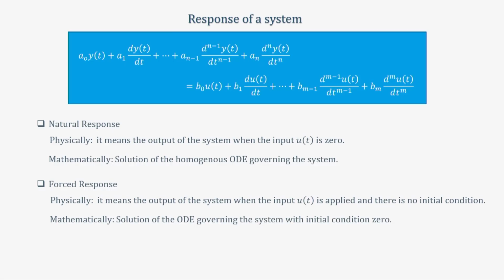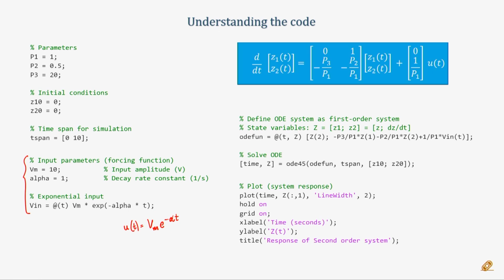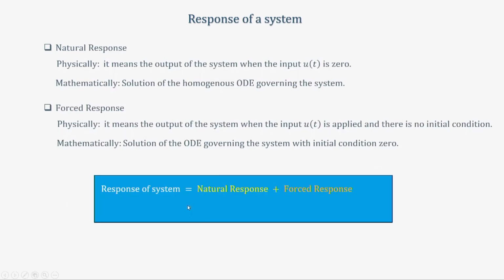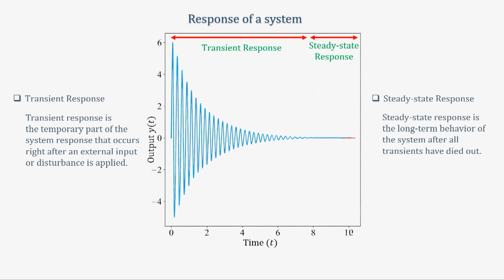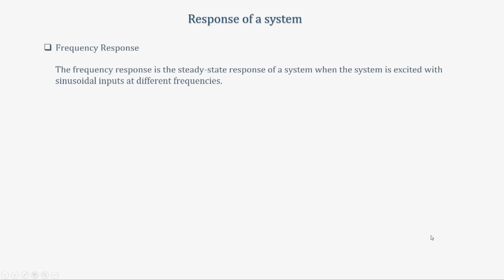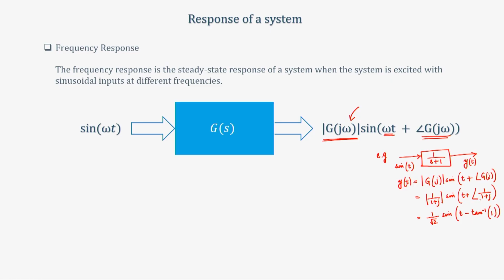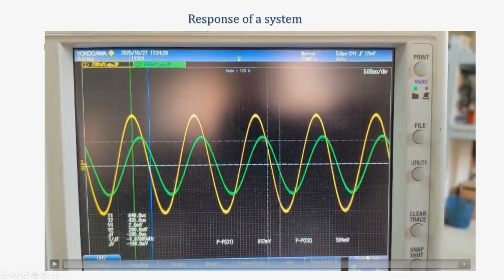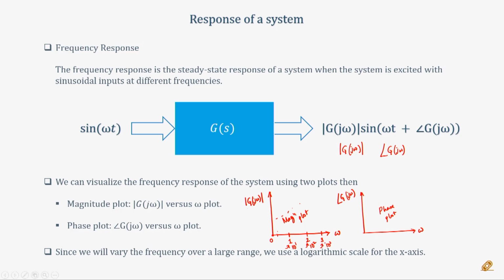Lec 10: Forced Response of a system